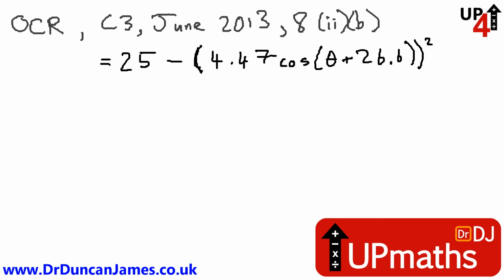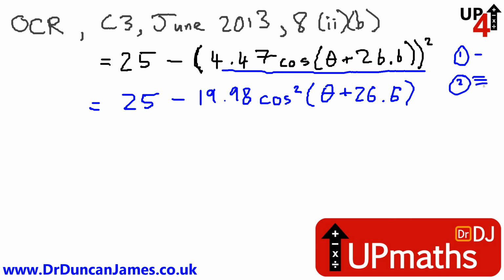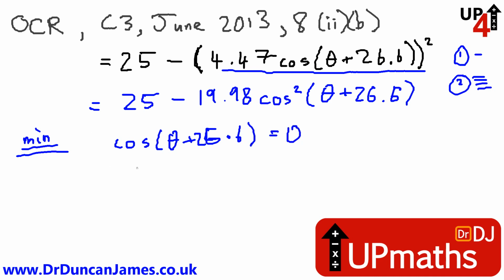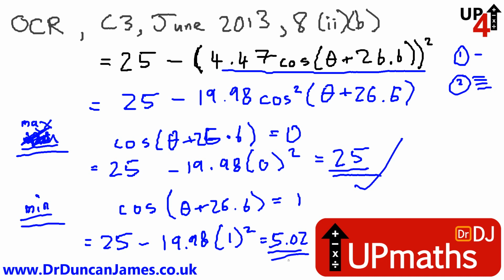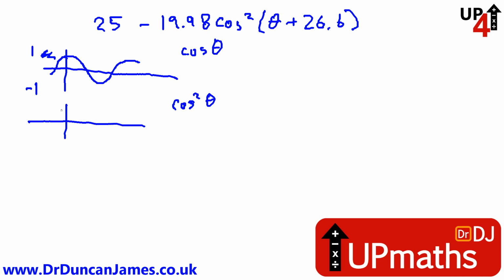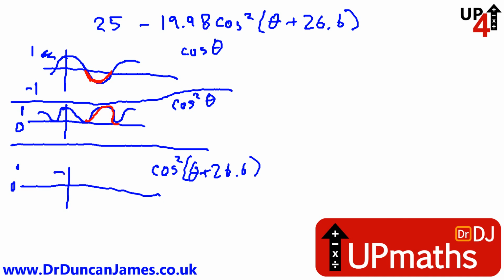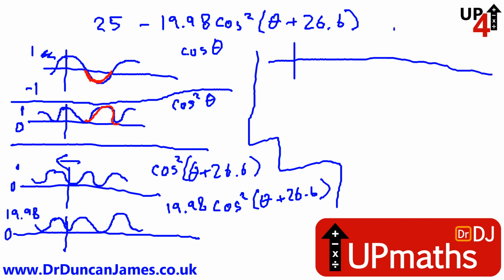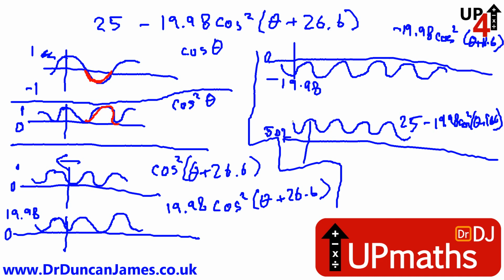OCR C3 June 2013 8 (ii) (b) Worked Answers Quick and Geographical (Mathematics A-Level)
Two different worked answers to this question from an OCR C3 mathematics paper. I have not even looked at the mark scheme with the idea this will feel different and give some different insights into the question.